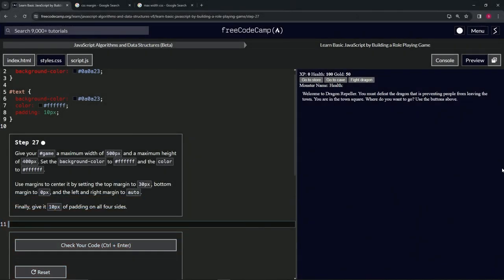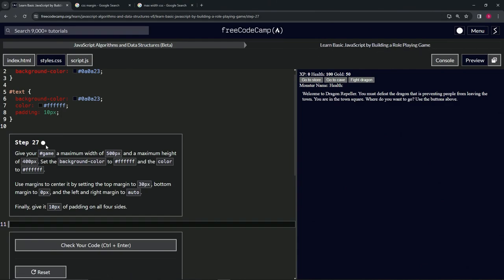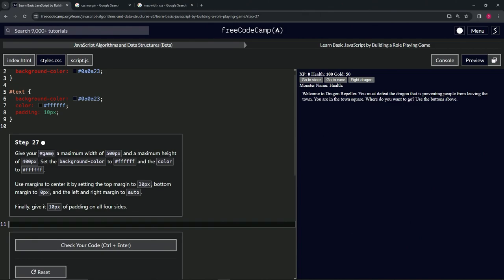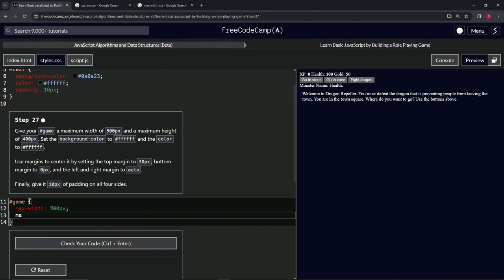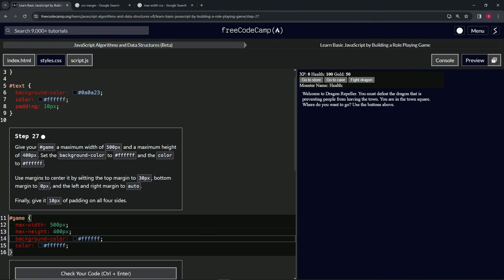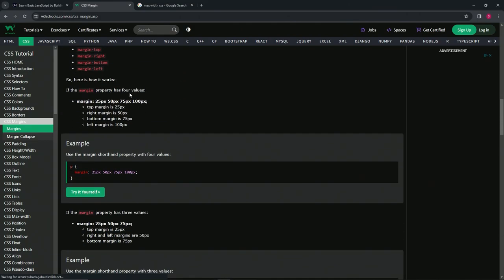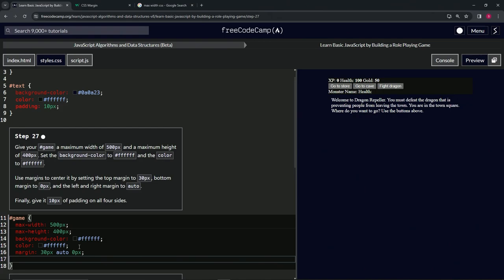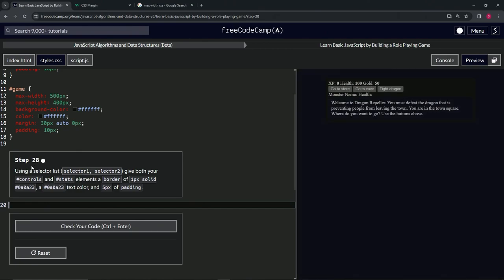(ARCHIVED) Learn JavaScript by Building a Role Playing Game - Step 27 | freeCodeCamp | (Beta)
🌟 **"Optimizing Game Interface Layout: Step 27 of the RPG - Dragon Repeller Project"** 🌟

🔍 In Step 27 of the RPG - Dragon Repeller Project, we focus on refining the game interface by setting specific dimensions, color schemes, and alignment for the `game` element. This tutorial is crucial for developers seeking to create a visually appealing and user-friendly gaming experience through meticulous layout design.

📌 **Defining Dimensions and Background for the Game Interface**:

Learn how to enhance the player's visual experience by setting a maximum width of 500px and a maximum height of 400px for the `game` element. We guide you through choosing a background color of ffffff to ensure a clean and focused gaming area.

📊 **Contrasting Color Scheme Misstep**:

Gain insight into the importance of color selection for readability and aesthetic harmony. Setting both the background-color and the color to ffffff is a misstep, as it would render text invisible. For the purpose of this description, we'll assume the intention was to create a contrasting color scheme for text visibility.

✏️ **Centering the Game Element with Margins**:

Discover the technique of centering the `game` element within the page by adjusting margins. Setting the top margin to 30px and the left and right margins to auto, while keeping the bottom margin at 0px, strategically positions the game interface for optimal player engagement.

📘 **Enhancing Comfort with Padding**:

Our tutorial offers clear instructions on adding padding to improve the layout's comfort and visual appeal. By applying 10px of padding on all sides of the `game` element, you create a more spacious and player-friendly interface.

🌍 **Join Our Web Development Learning Community**:

Share your experiences with interface layout optimization, engage with a community of developers, and learn from the diverse styling techniques of others.

📈 **Share Your Interface Design Enhancements**:

As you complete Step 27, we encourage you to share your approach to enhancing the game interface's layout and styling. Your insights on dimension setting, color selection, and alignment are invaluable to our community and can inspire others in their web development and game design projects.